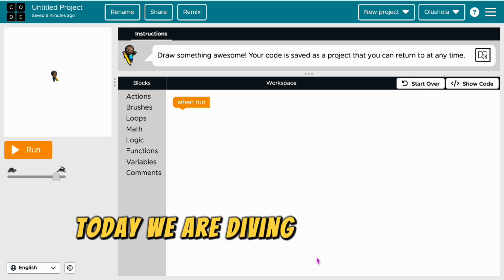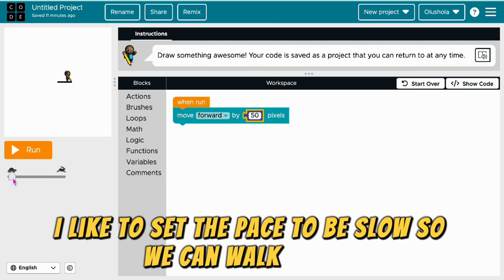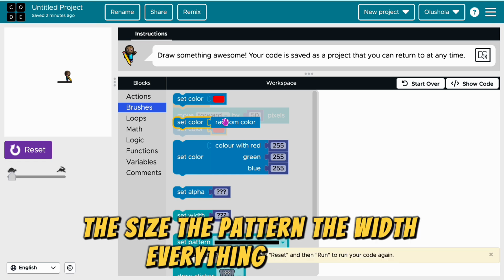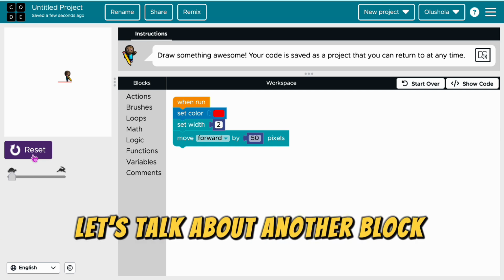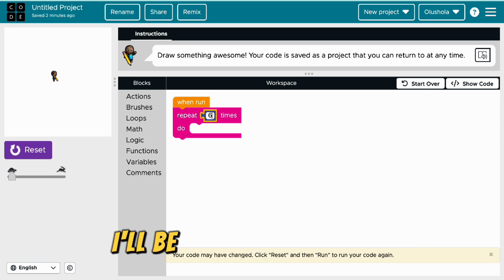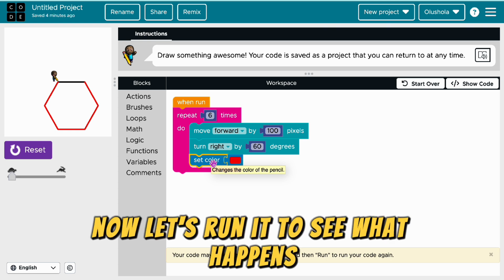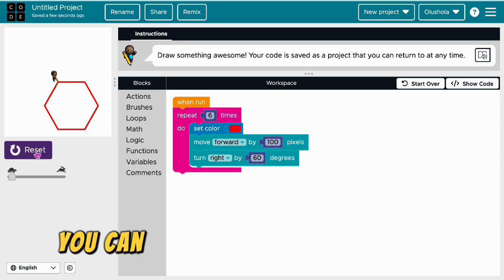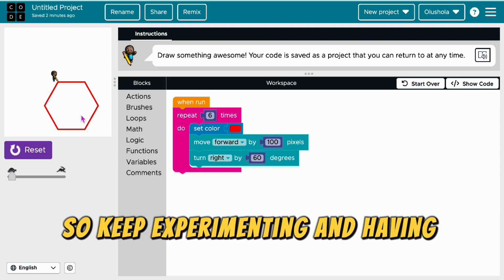Understanding Code.org’s Artist Lab – Let’s Master the Blocks!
Mastering Code.org’s Artist Lab: Action, Brushes & Loops Blocks Explained

Looking to enhance your coding skills with Code.org’s Artist Lab? This video tutorial walks you through the essential blocks—Action, Brushes, and Loops—to create stunning digital art with code. Learn how to move your artist, set colors, and use loops for efficient drawing. Plus, follow a step-by-step example to create a dynamic pattern and complete a fun challenge to test your skills! Perfect for beginners and young coders looking to build creativity with programming.

🚀 Watch now and start coding your masterpiece!